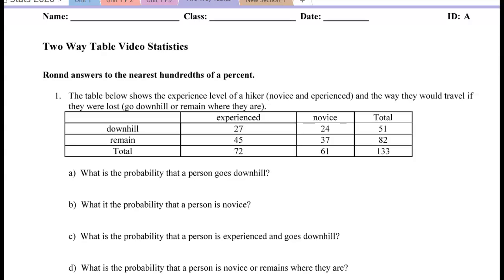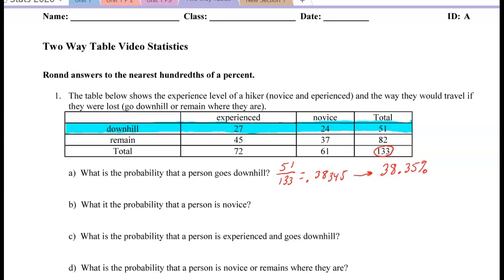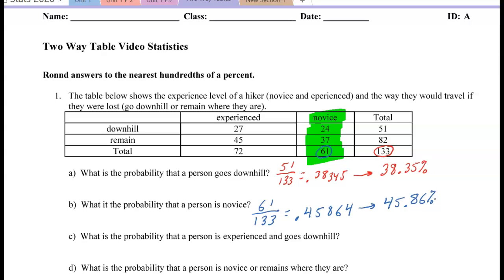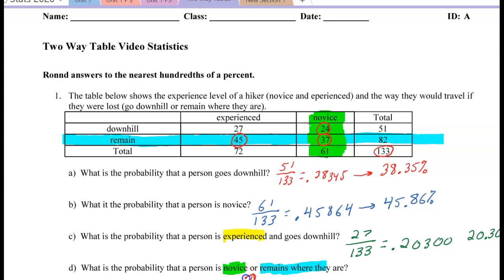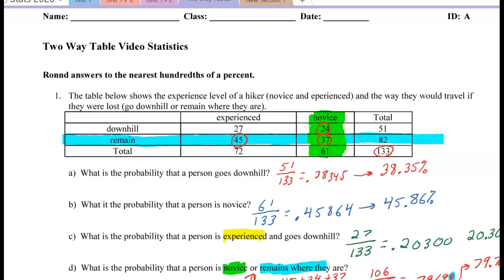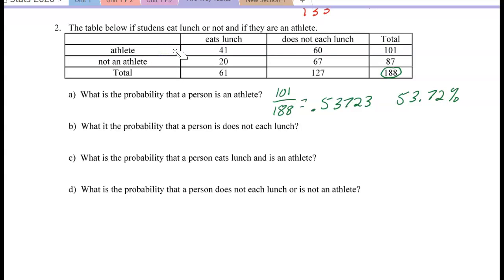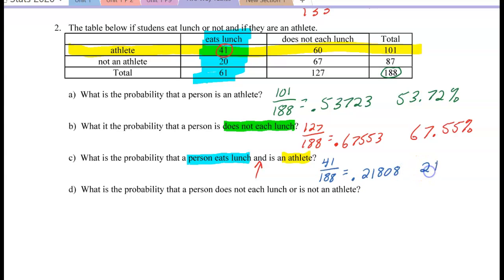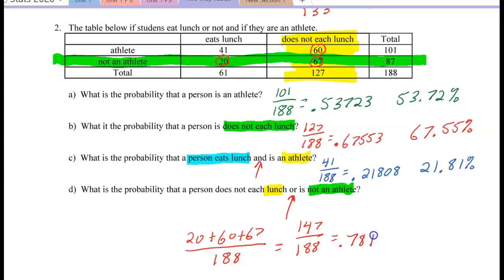Two Way Tables - Stats